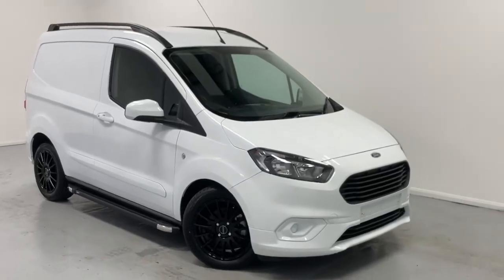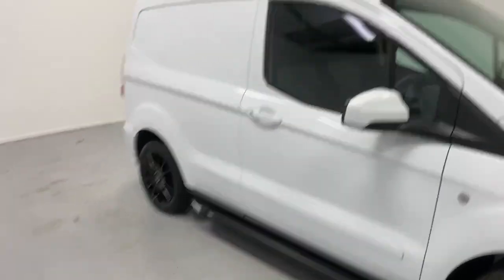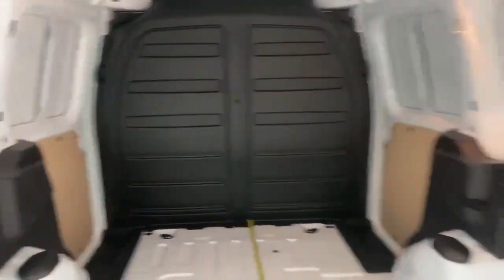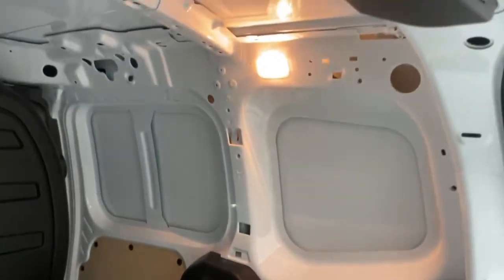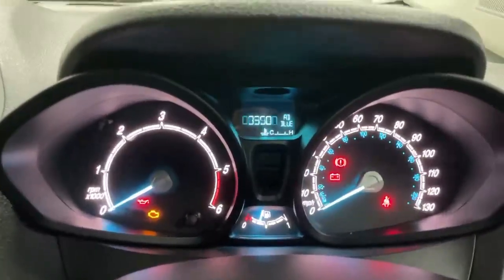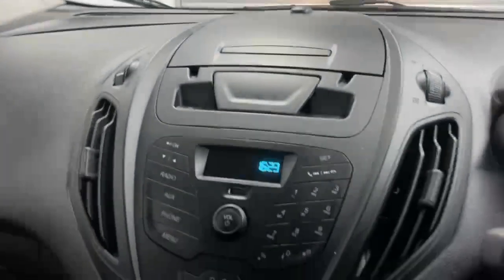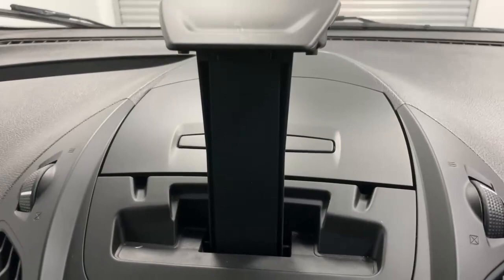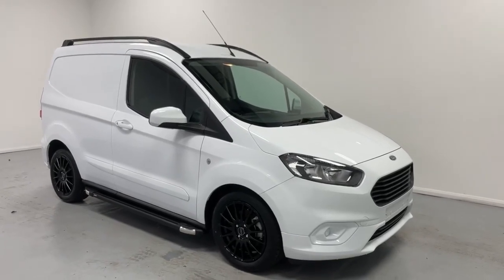2023 Ford Transit Courier Diesel Base Plus 1.5 TDCi 75ps Diesel Euro 6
Welcome to Vanwise.com! Discover the Ford Transit Courier Limited—a compact yet versatile van designed to transform your daily operations. 📦Vanwise.com
Meet your business's ultimate companion—the Ford Transit Courier Limited. Engineered with your needs in mind, this van revolutionizes functionality and efficiency with its compact design and an array of advanced technologies.

🌟 Style Meets Functionality:
Experience the perfect blend of style and functionality. Finished in Frozen White, this Transit Courier is equipped with striking Black Alloy Wheels, Body-Coloured Bumpers, a Tablet Holder in the center console with a convenient USB port for charging, Black Sidesteps with Chrome Inserts, Black Roof Bars, Daytime Running Lights, a Left-Side Loading Door, a 4-way Adjustable Passenger Seat, Charcoal Interior, Deadlocks, Immobiliser, Remote Central Double Locking, ABS + EBD, ESP + EBA, Hill Start Assist, and more.

Join us as we explore the Ford Transit Courier Limited and its innovative features designed to set it apart from the competition, catering to your business needs with style and functionality.

Explore more about this remarkable vehicle at Vanwise.com! 🌐